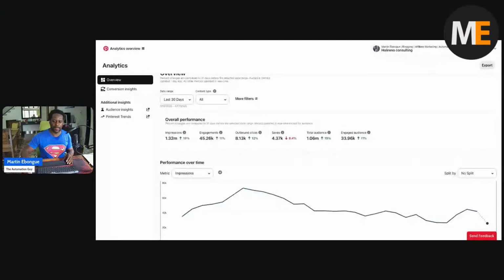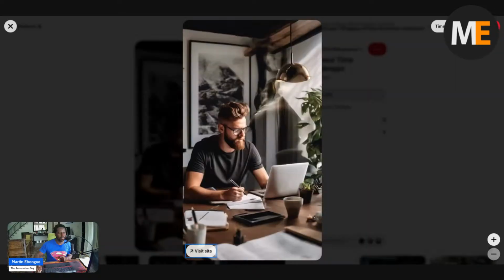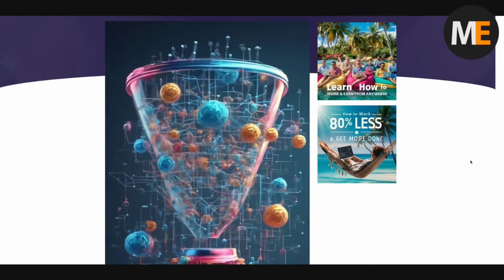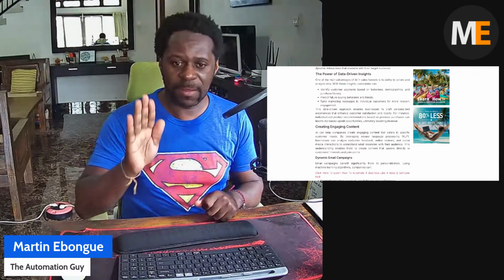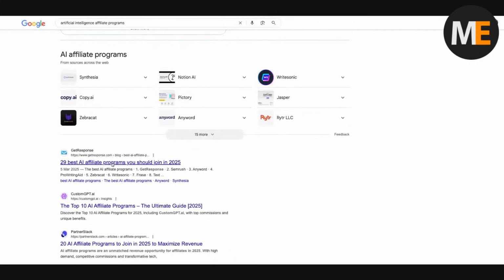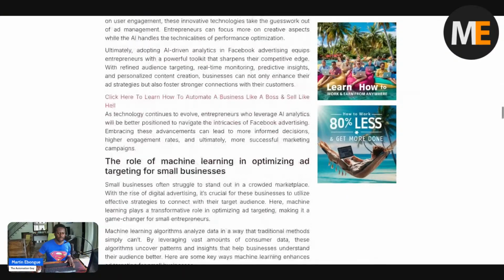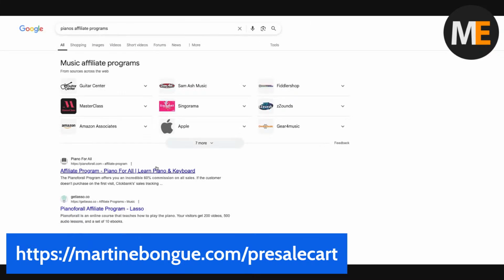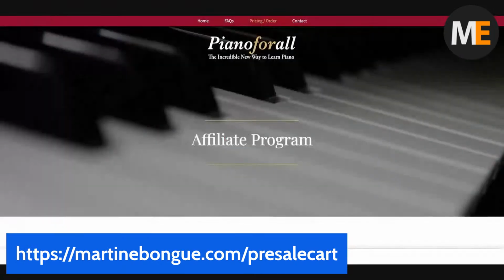How to Make Money Doing Nothing (Pretty Much)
The Fastest Way to Automate Your Business and Income